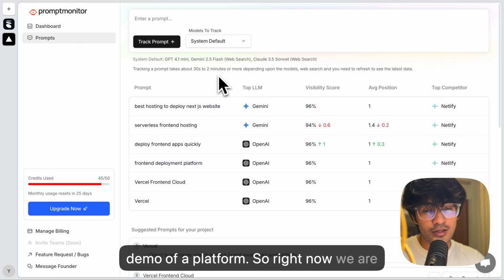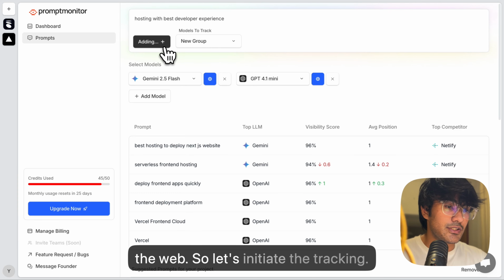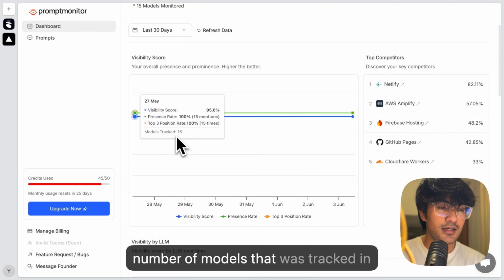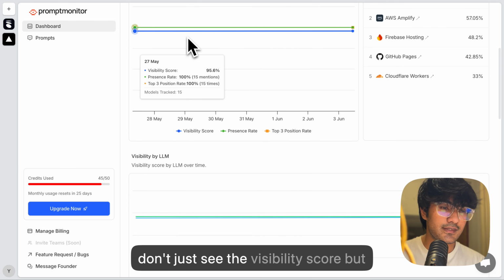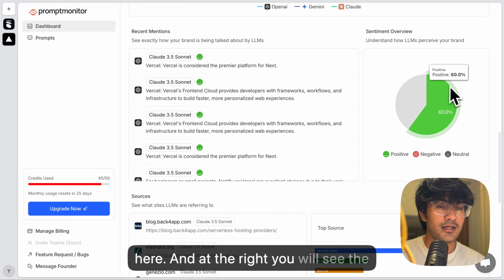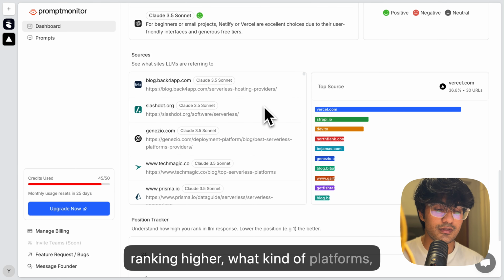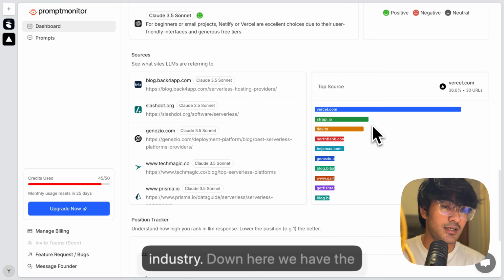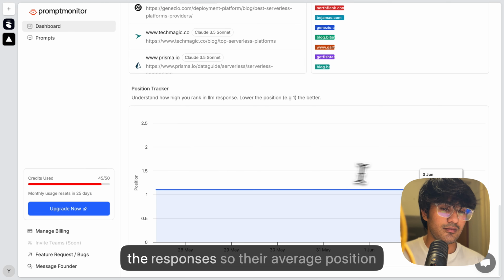Promptmonitor - AI Search Optimization / Generative Engine Optimization (GEO) Tool Demo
Promptmonitor is a Generative Engine Optimization (GEO) tool thats helps companies get mentioned in AI results.

It helps track prompts and brand mentions across ChatGPT, Claude, Gemini, Grok and DeepSeek LLMs, uncover insights to optimize the brand to get mentioned more often by AI assistants when people ask for recommendations in your industry.